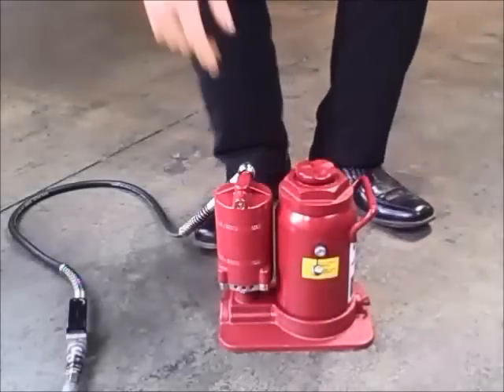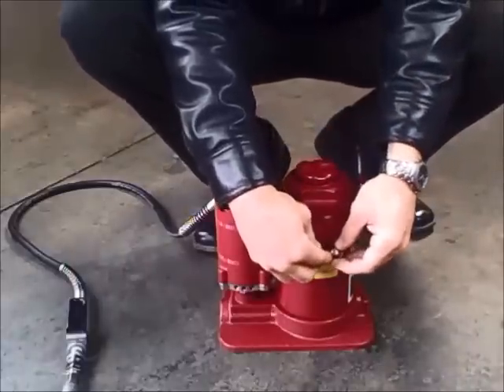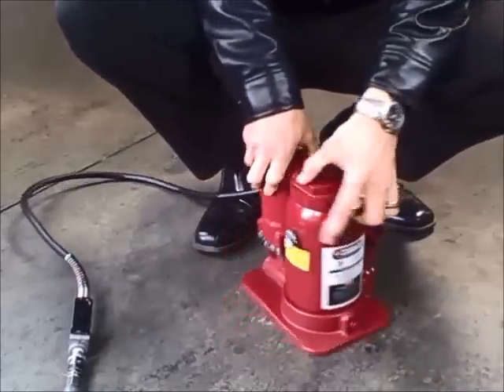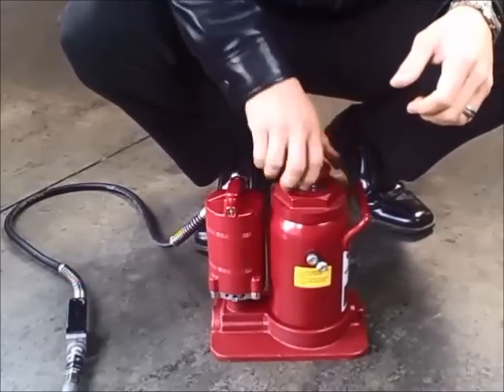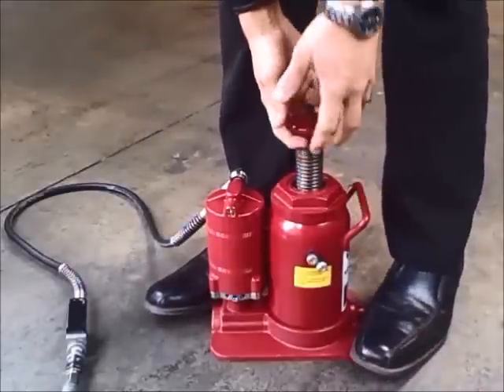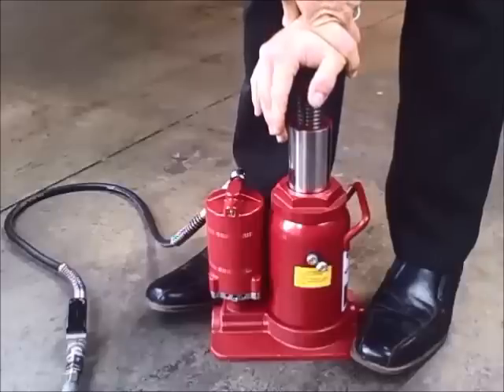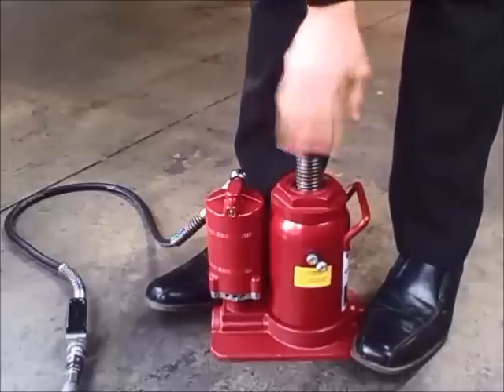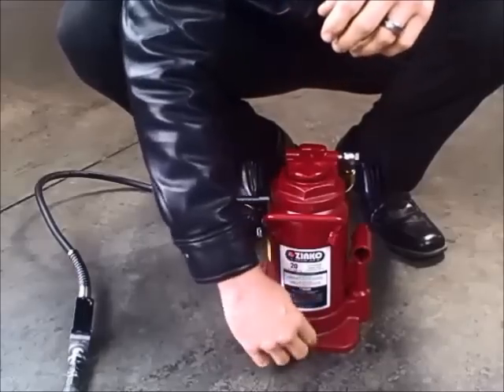How to Remove Air From an Air/Hydraulic Bottle Jack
Changes in temperature and transportation in awkward positions can cause air to accumulate in a hydraulic circuit which can cause an air hydraulic bottle jack to fail. This short video shows you how to quickly and efficiently remove the air from the hydraulic circuit and get your jack back to work.

Check out the product in this video:
Air Hydraulic Bottle Jack